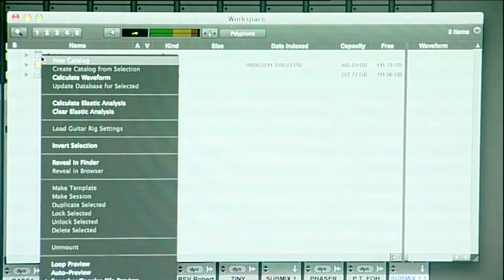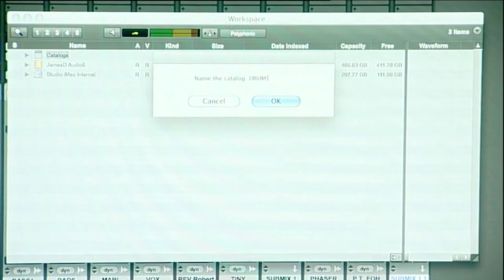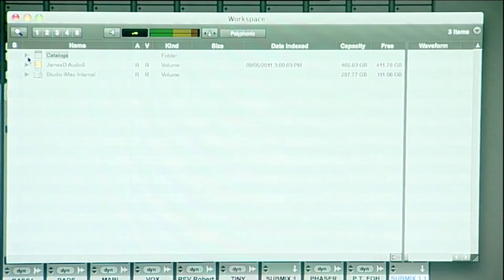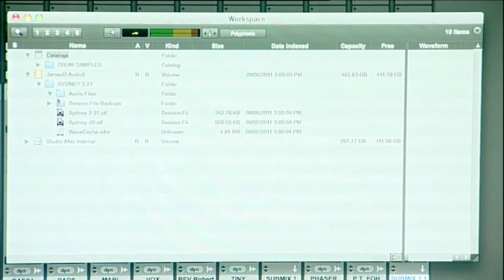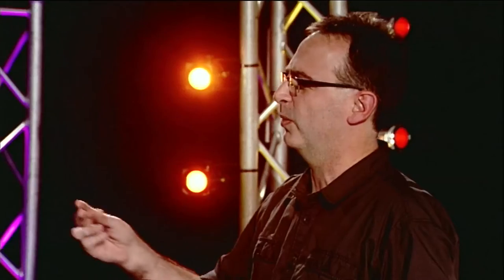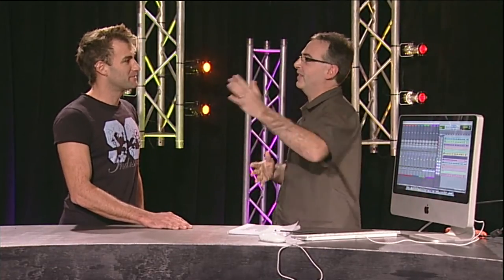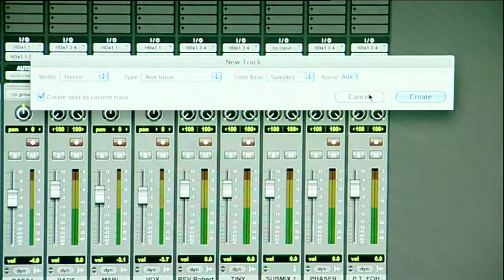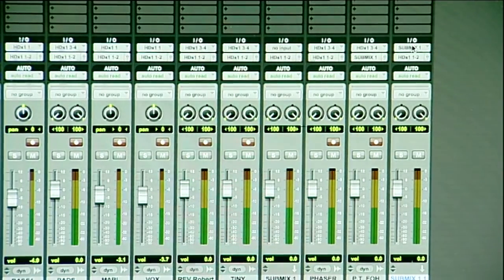GB2 Seg6 ProTools 9